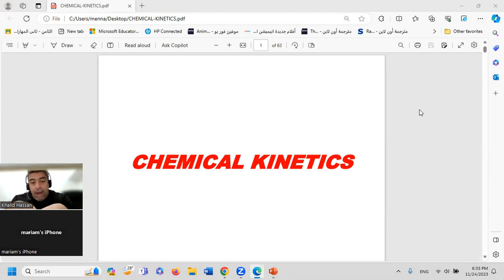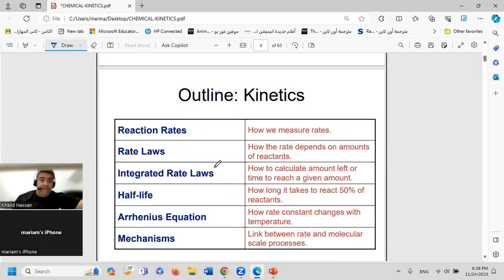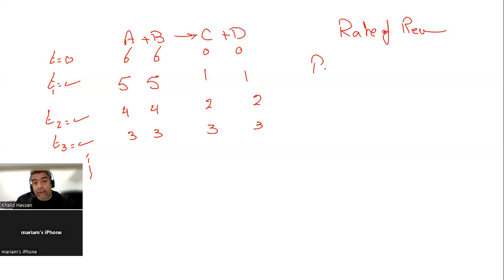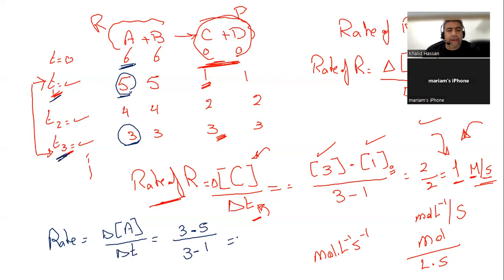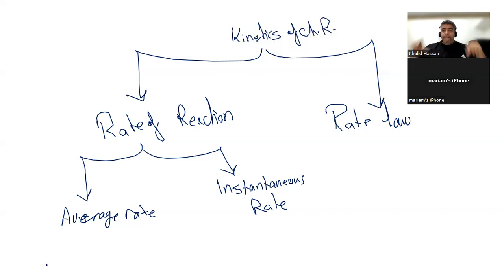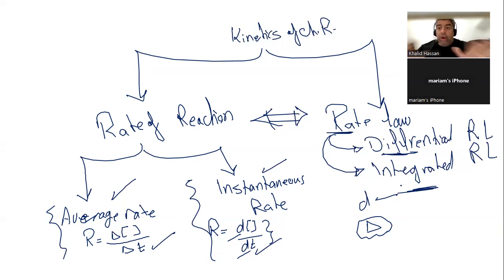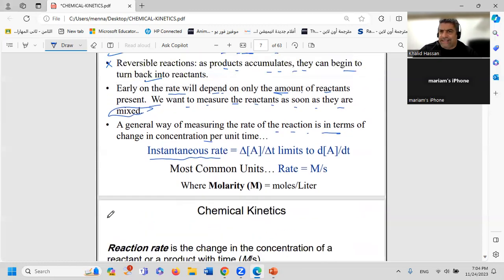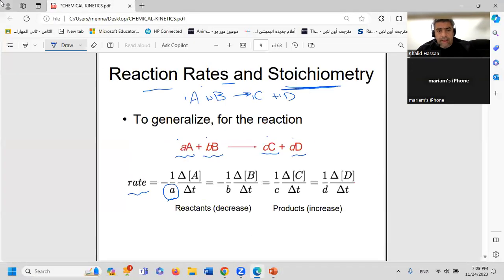Chemical Kinetics 24112023